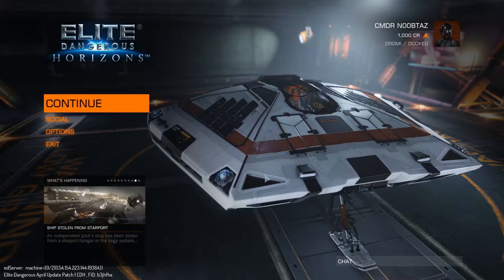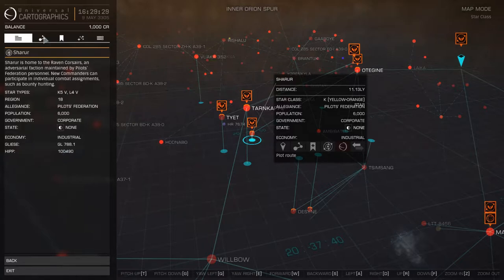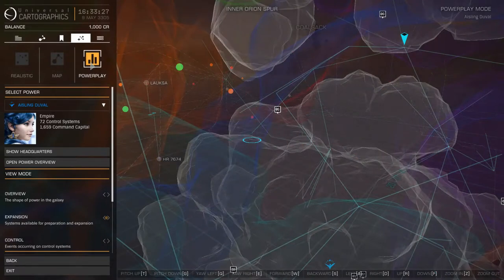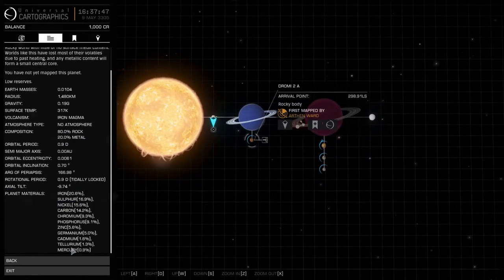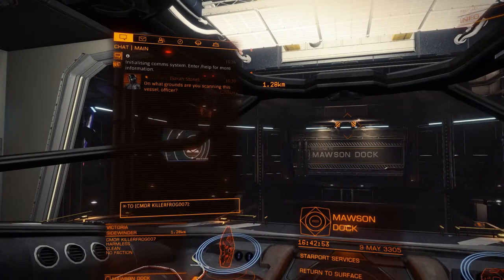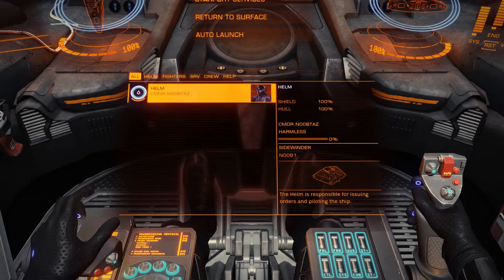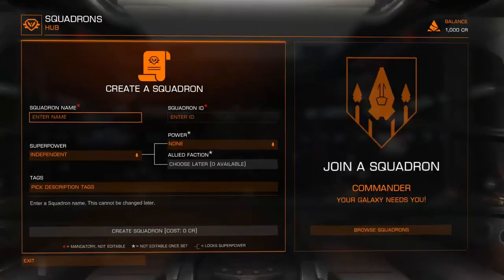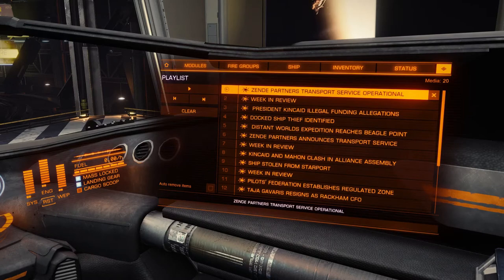Elite Dangerous - Beginners Guide From A Beginner - Episode 4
In episode 4 we go over the Panels: Nav(Galaxy & System Maps), Comms, Ship, Status.

Elite Dangerous is a space-flight simulation game developed and published by Frontier Developments. Piloting a spaceship, the player explores a realistic 1:1 scale open-world representation of the Milky Way galaxy, with the gameplay being open-ended. The game is the first in the series to attempt to feature massively multiplayer gameplay, with players' actions affecting the narrative story of the game's persistent universe, while also retaining single-player options. Elite Dangerous is the fourth game in the Elite video game series. It is the sequel to Frontier: First Encounters, released in 1995.

All content is the property of GreatTaz (Jeremy [Jeremiah J] Gee) and is available for use upon request.